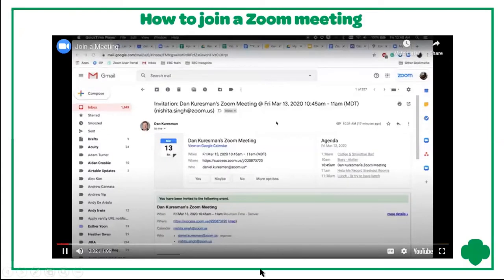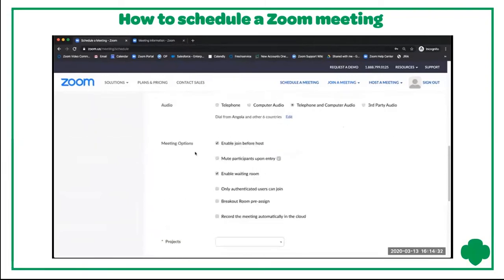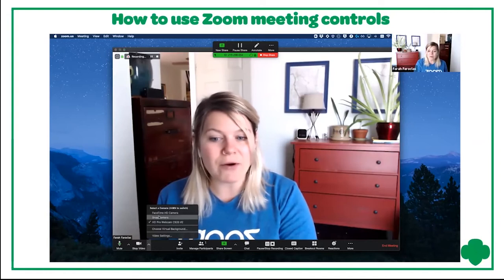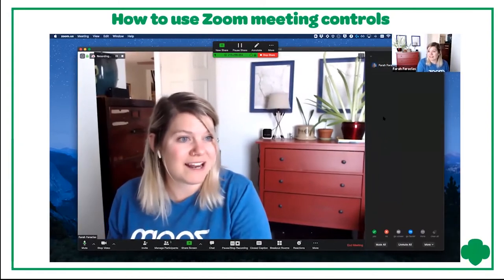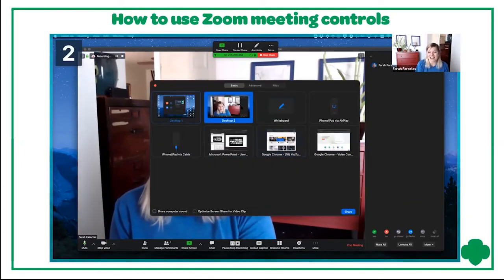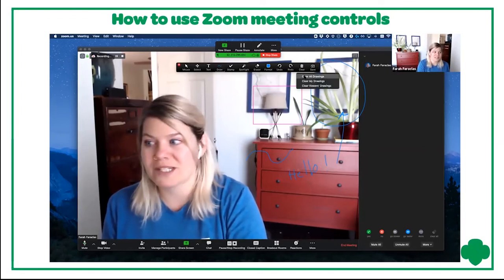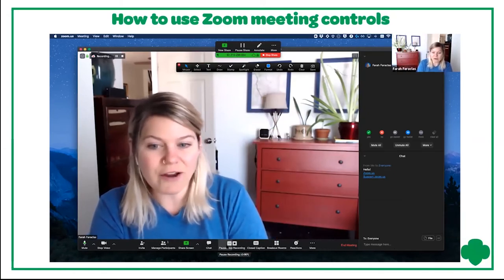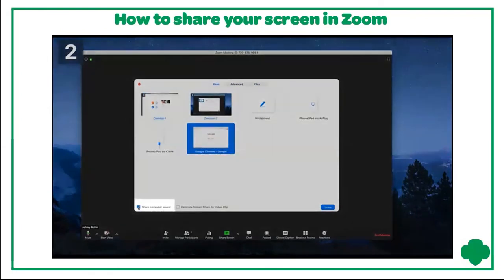How to use Zoom